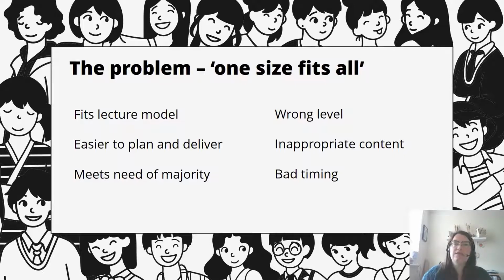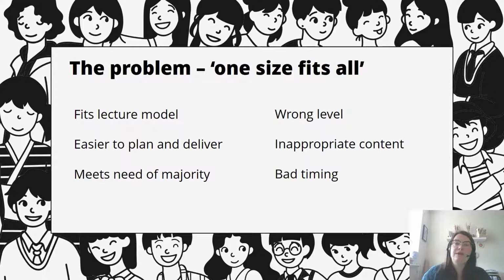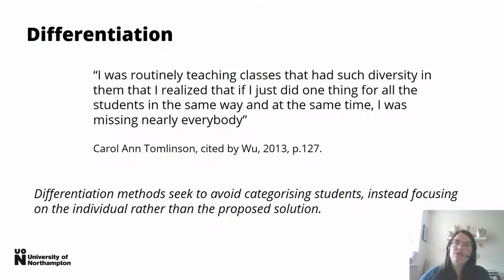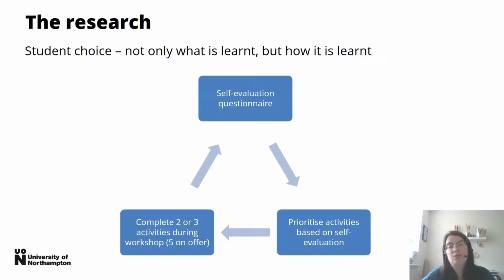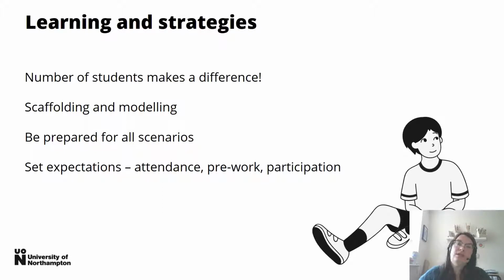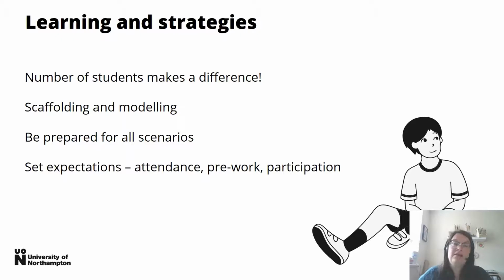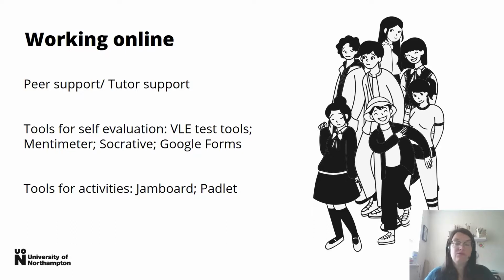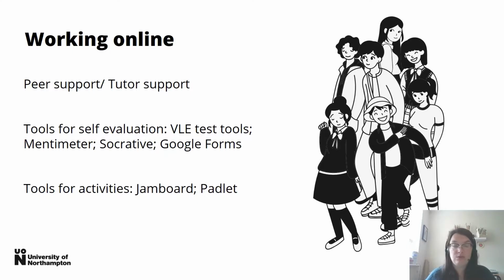Sam Thomas: Inclusive online teaching for ‘one shot’ academic skills workshops.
Full title: Inclusive online teaching for ‘one shot’ academic skills workshops: a differentiated approach.

Talk presented at the Mercian Collaboration 2021 Conference.